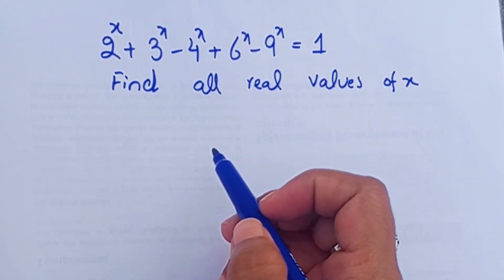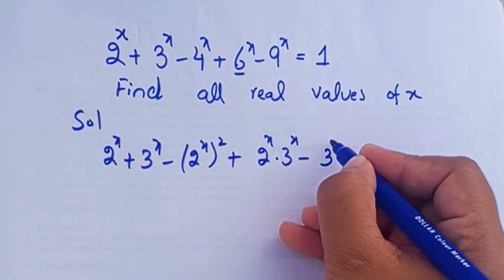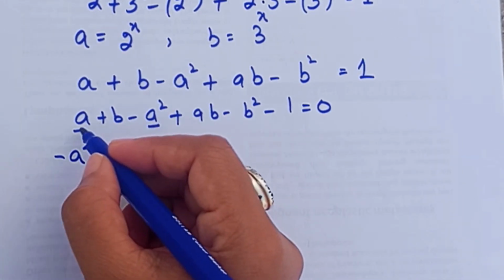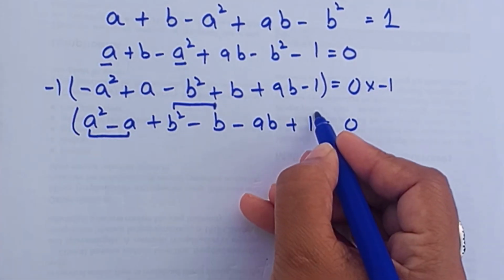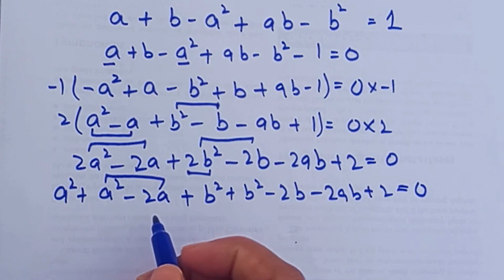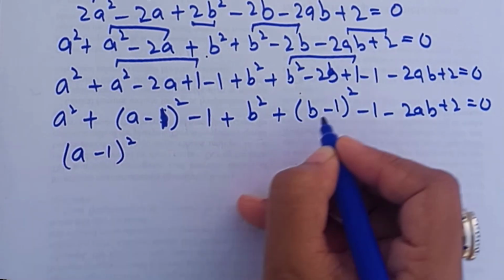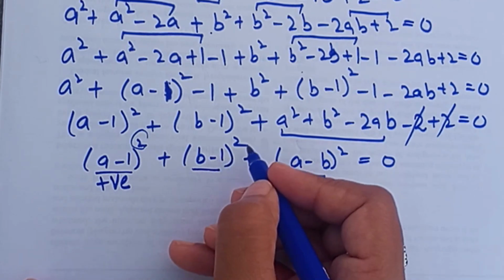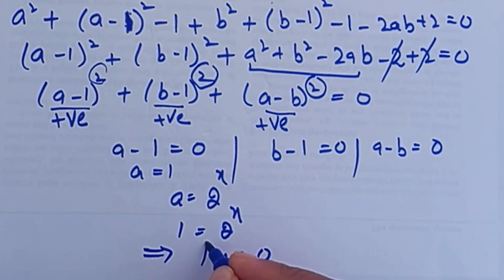Ukraine - Math Olympiad Problem 2000 | Find all values of x